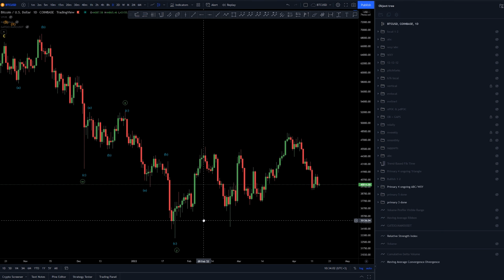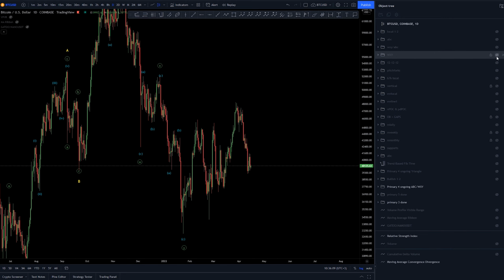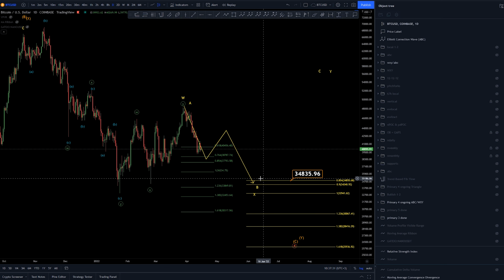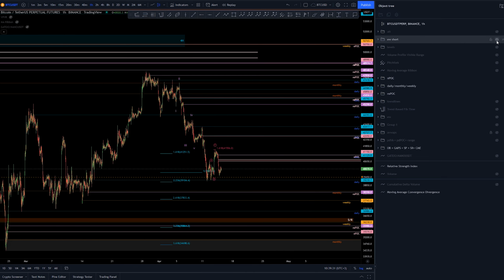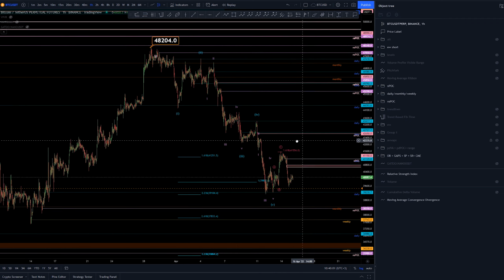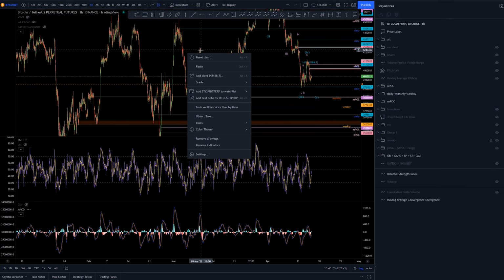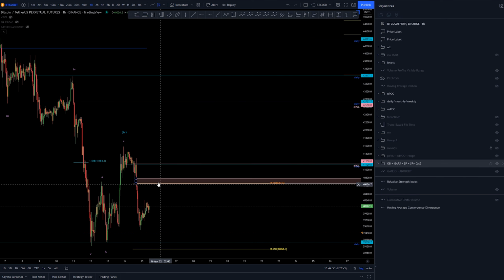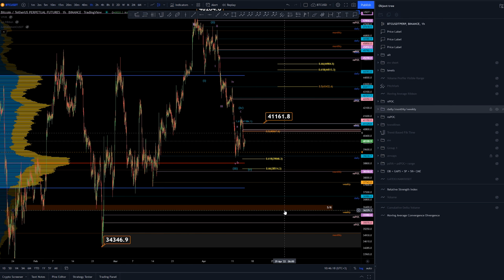BITCOIN ($BTC) Another Pivot closing in - Technical analysis with Elliott Wave Theory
00:00 Intro
01:02 Elliott Waves - Medium timeframe counts
05:19 Key levels and local count
12:45 Outro